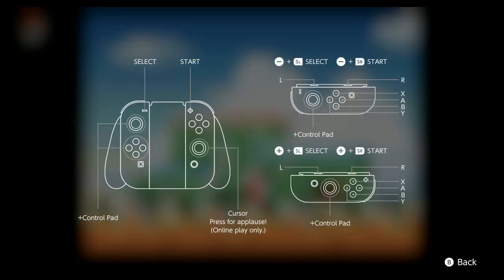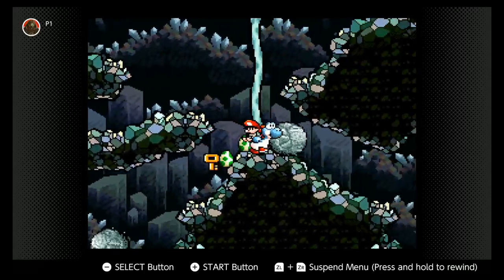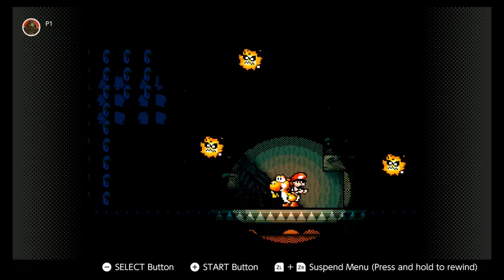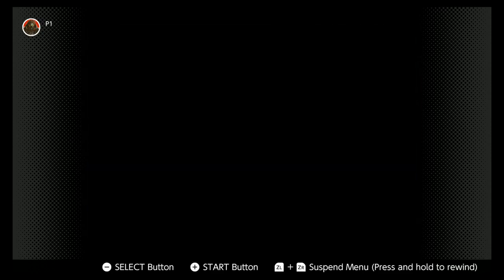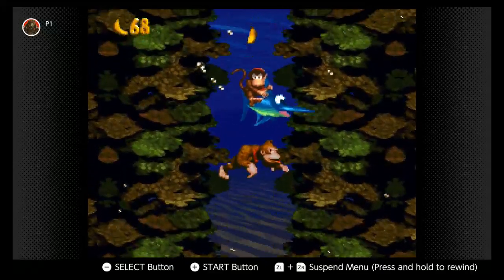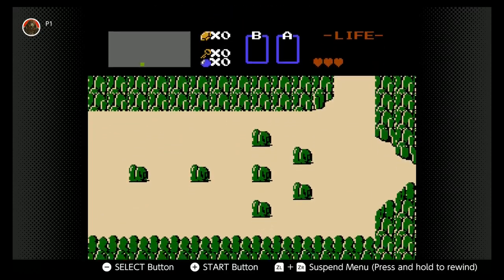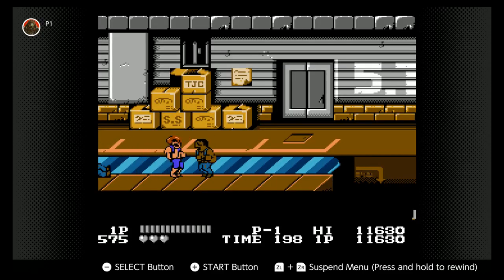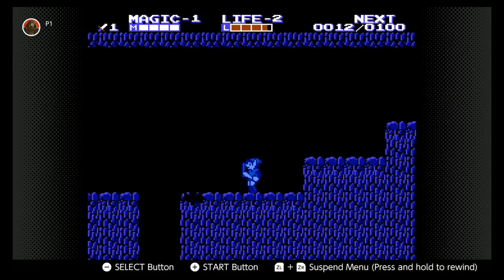Playing Some Old School Games on the Switch